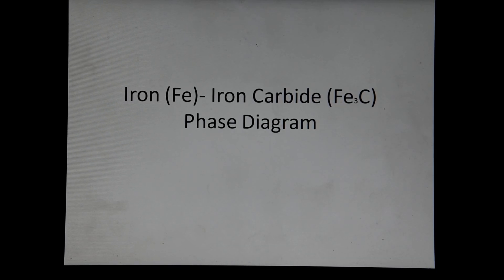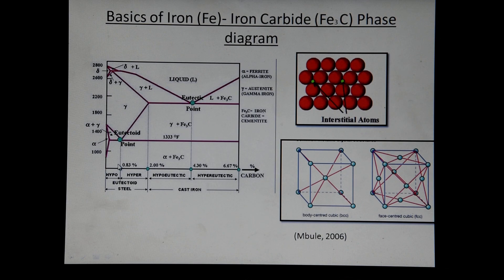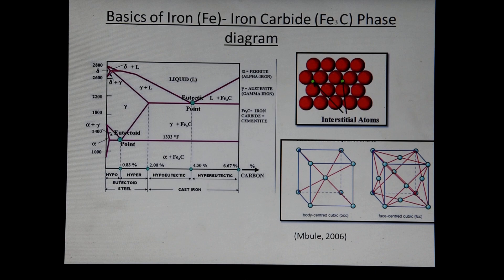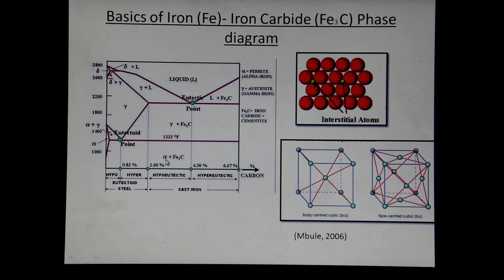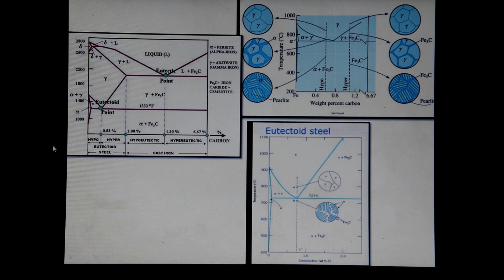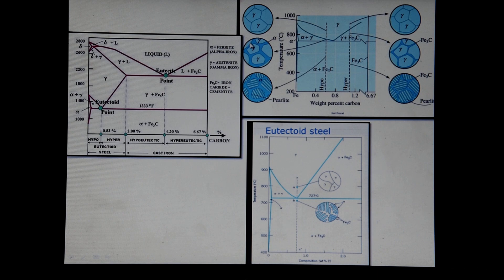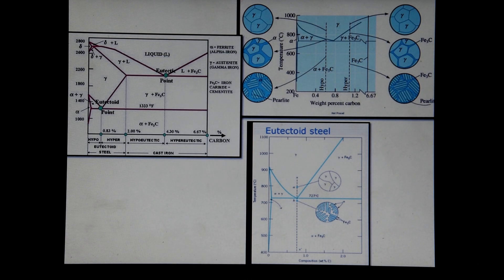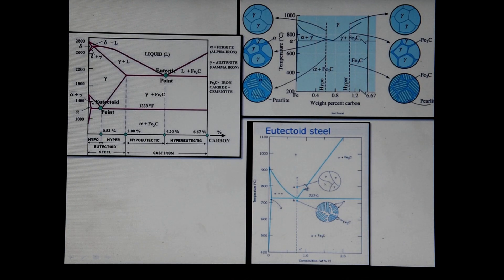Introduction to Iron - Iron Carbide Phase diagram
This video provides an explanation the Iron- Iron Carbide Phase diagram.